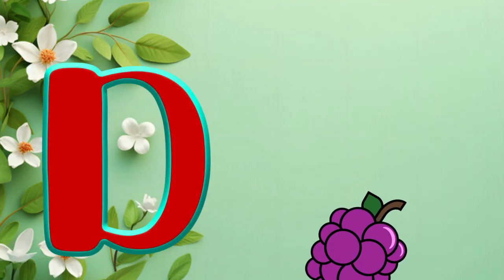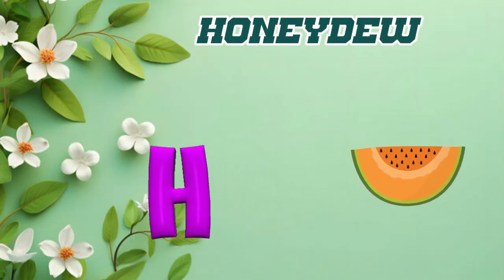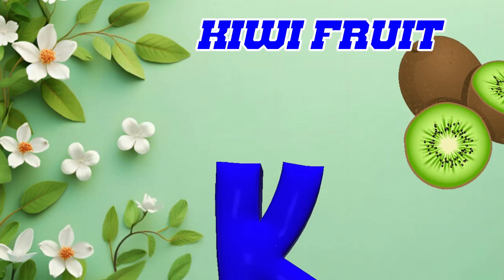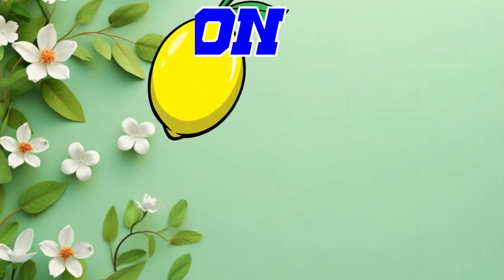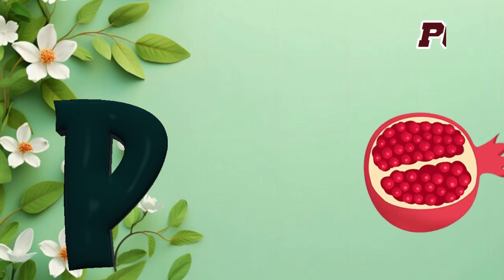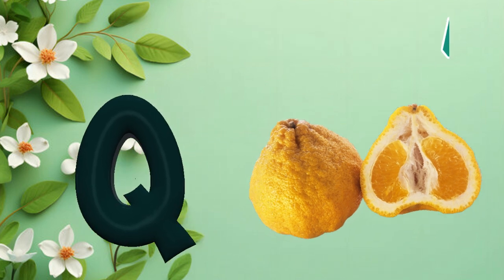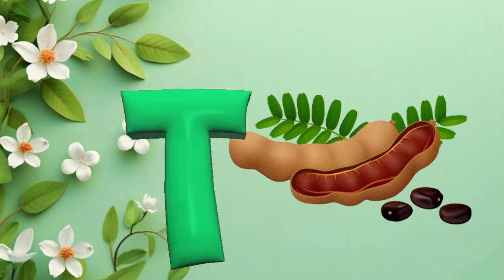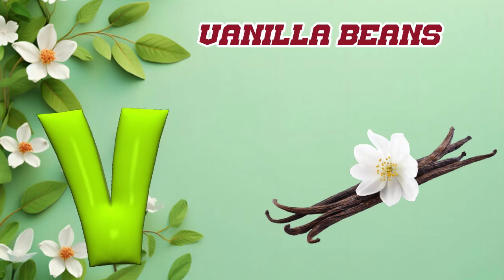Abc song | Abc phonics song letter song for Kindergarten | nursery rhymes | baby song